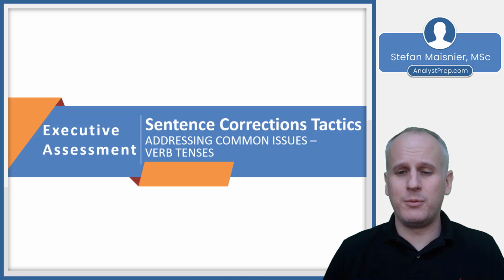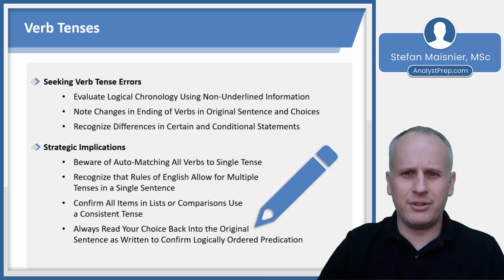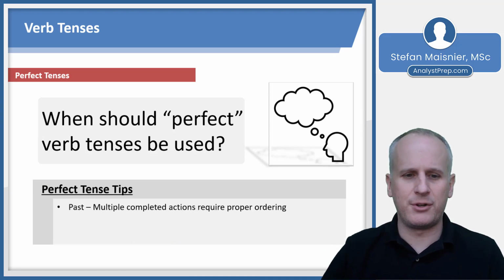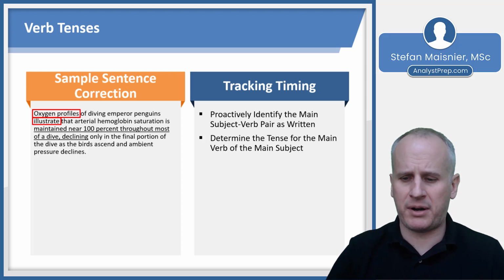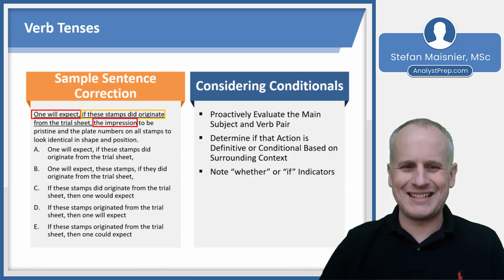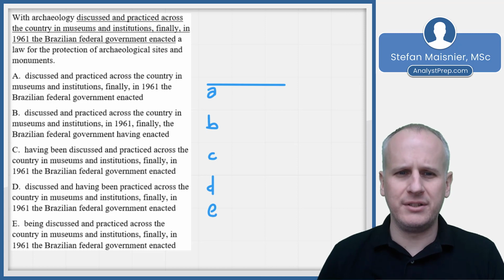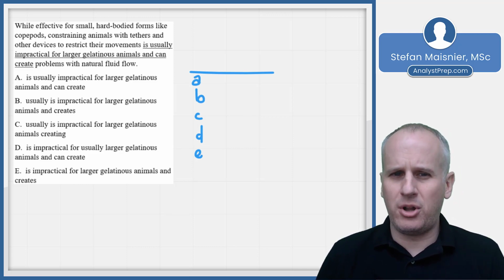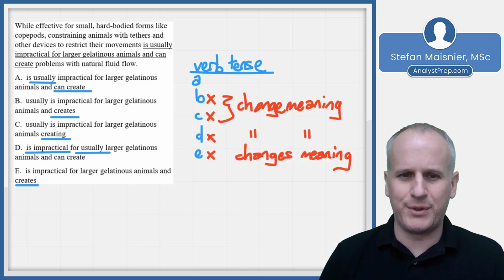Verb Tenses (Executive Assessment Course – Sentence Corrections – Addressing Common Issues)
AnalystPrep's Executive Assessment course (practice questions, quizzes, and on-demand video lectures) can be found

Question Logistics
 - Assume 3-5 Sentence Corrections in 14 Question Verbal Section
 - Assume 1-3 Sentence Corrections in Each Seven Question Half
 - Least Amount to Read for Any Verbal Section Question Format

 - Assume 1m30 per Question Average
 - Maximum 2m00 for Any Question
 - Minimize to a Single Reread Before Eliminating and Guessing to Save Time
Beware of “Listening” for Errors
 - Look for Differences Indicating Possible Common Sentence Correction Issues

Seeking Verb Tense Errors
 - Evaluate Logical Chronology Using Non-Underlined Information
 - Note Changes in Ending of Verbs in Original Sentence and Choices
 - Recognize Differences in Certain and Conditional Statements

Strategic Implications
 - Beware of Auto-Matching All Verbs to Single Tense
 - Recognize that Rules of English Allow for Multiple Tenses in a Single Sentence
 - Confirm All Items in Lists or Comparisons Use a Consistent Tense
 - Always Read Your Choice Back Into the Original Sentence as Written to Confirm Logically Ordered Predication
 - Avoid Definining Tenses in Real Time – It’s Unnecessary!

Simple Tense Tips
 - Past – Single action that started and finished
 - Present  – Abstract current actions or scheduled actions
 - Future – Actions that are certain to occur later

Perfect Tense Tips
 - Past – Multiple completed actions require proper ordering
 - Present – Action began in the past but finishes in the present
 - Future – Action to be completed at a defined time in the future

Conditional Tense Tips
 - Usually require a dependent “if” clause
 - Past – Requires perfect phrasing as a main verb
 - Future – Beware of confusing possibilities with certainties

Verb Tense Evaluation Checklist

Step 1
 - Identify Main Subject-Verb Pair of the Sentence Confirming Proper Tense Based on Surrounding Chronology and Context

Step 2
 - Use Non-Underlined Portion to Confirm that All Underlined Verbs in Sentence Use Proper Tense Based on Surrounding Context

Step 3
 - If Main Action(s) Definitive – Use Simple or Perfect Tenses to Properly Order Actions Throughout the Sentence
 - If Main Action(s) Conditional – Confirm Proper Conditional Usage and Beware of Subtly Changing Possible Acts to Certain Ones

Step 4
 - Read Your Selection Back Into Sentence to Ensure it Captures the Intended Meaning of the Original in Proper Chronological Order

0:00 Introduction
0:15 Sentence Corrections
4:38 Simple Tenses
7:04 Perfect Tenses
14:58 Verb Tense Evaluation Checklist